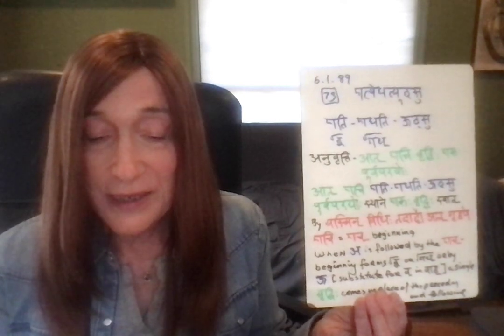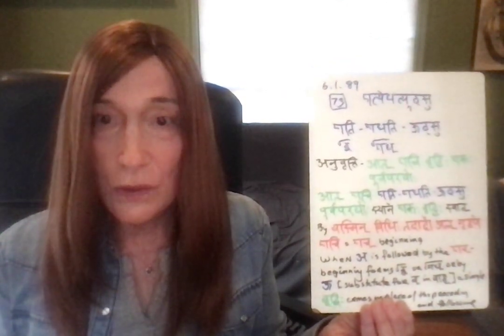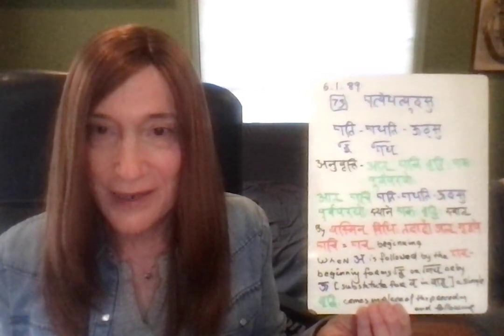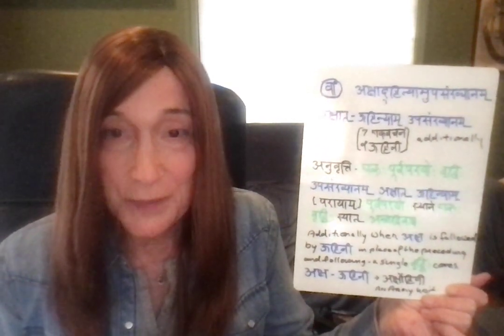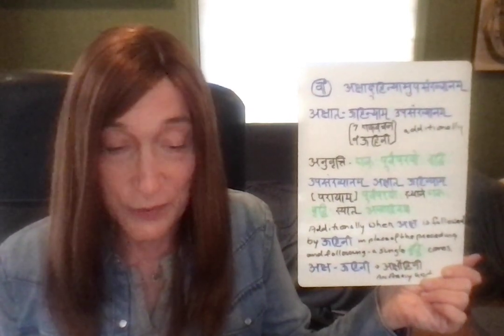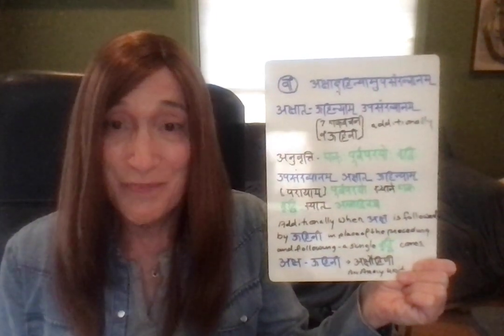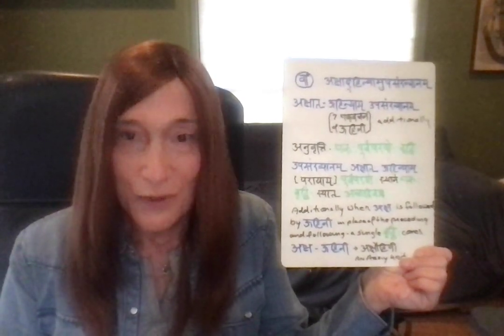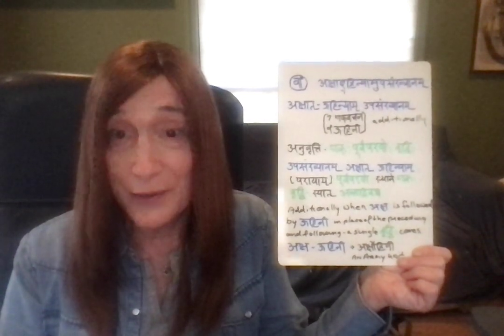Ashtadhyayi #83 (वा) अक्षादूहिन्यामुपसंख्यानम्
(वा) अक्षादूहिन्यामुपसंख्यानम्
अक्षात्-ऊहिन्याम्-उपसंख्यानम्
उपसंख्यानम् = additionally
अनुवृत्ति - एकः पूर्वपरयोः वृद्धिः
उपसंख्यानम् अक्षात् ऊहिन्याम् (परायाम्) पूर्वपरयोः स्थाने एकः वृद्धिः स्यात् अन्तादिवच्च
Additionally, when अक्ष is followed by ऊहिनी in place of the preceding and the following - a single वृद्धिः comes.
अक्ष + ऊहिनी = अक्षौहिणी
अक्षौहिणी is an army unit consisting of:
21,870 elephants
21,870 chariots
65,610 cavalry
109,350 foot soldiers